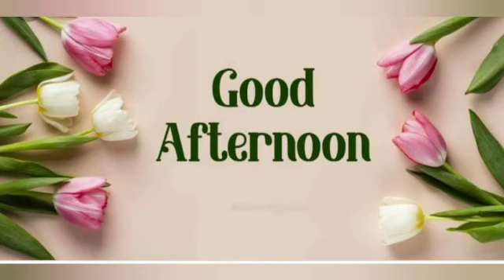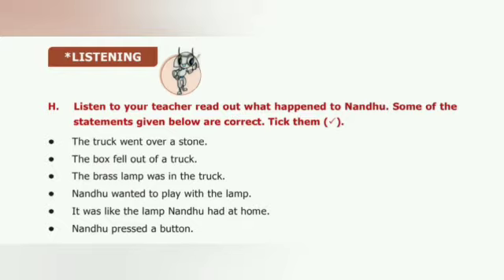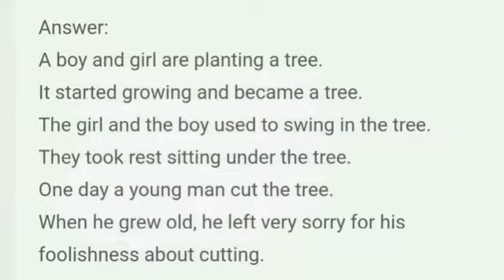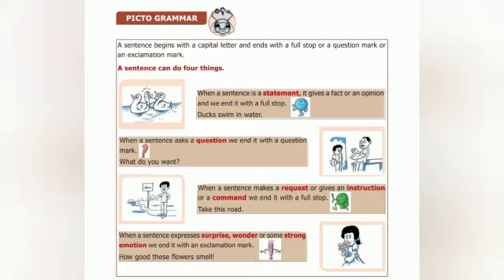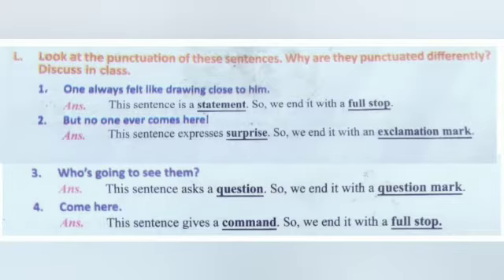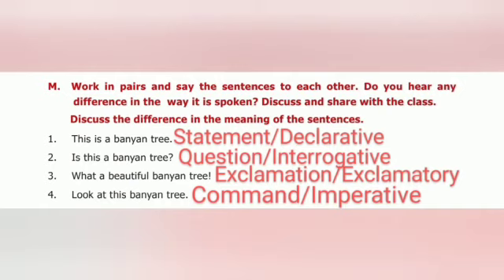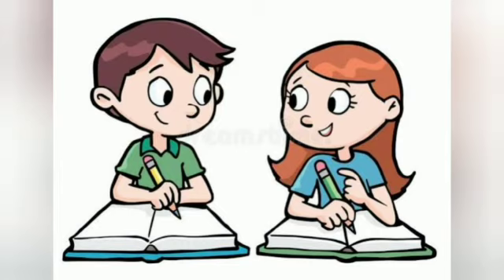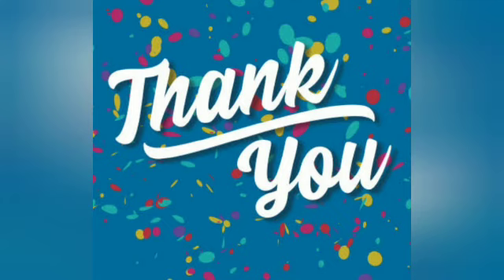6th Std English - Unit:2 - Basic skills of writing and Book Exercises (Grammar)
6th Std English - Unit:2 - Basic skills of writing and Book Exercises (Grammar)